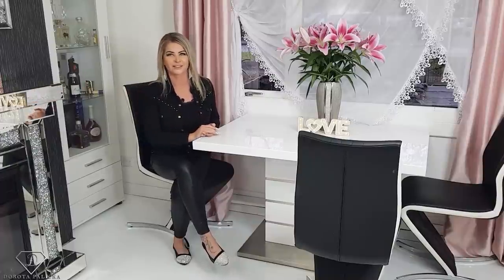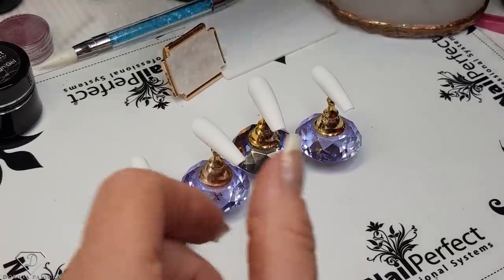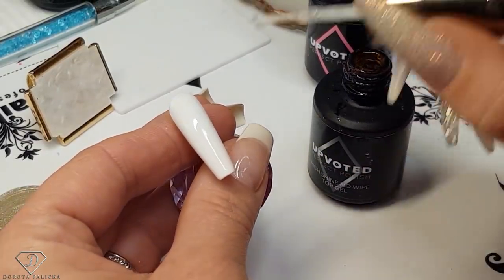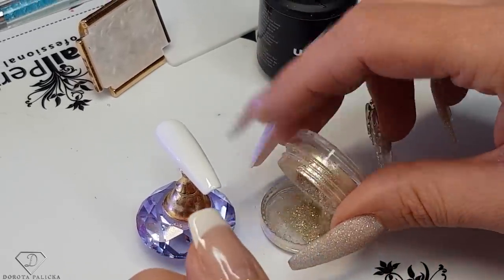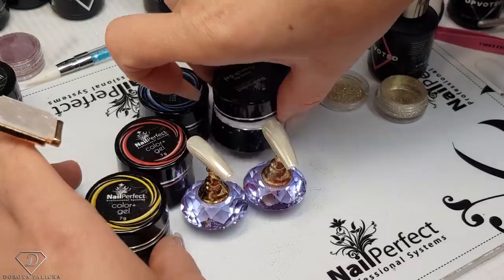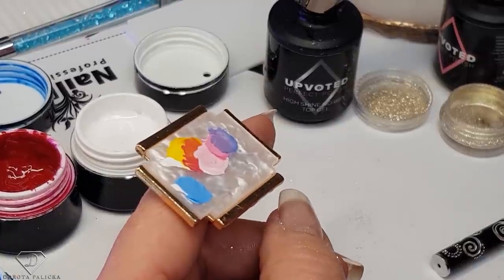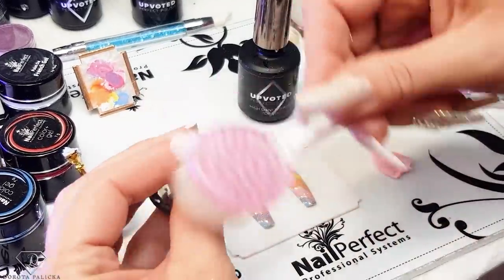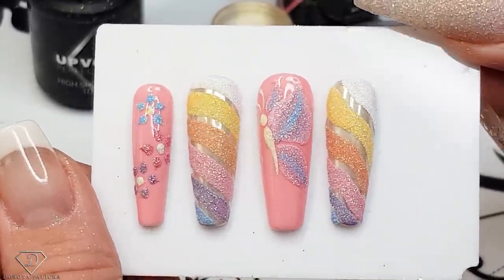Butterfly nail art. How to do sugar rainbow nail art with butterfly and flowers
Hi in this nail tutorial I will show you how to do beautiful sugar rainbow and butterfly nail art.